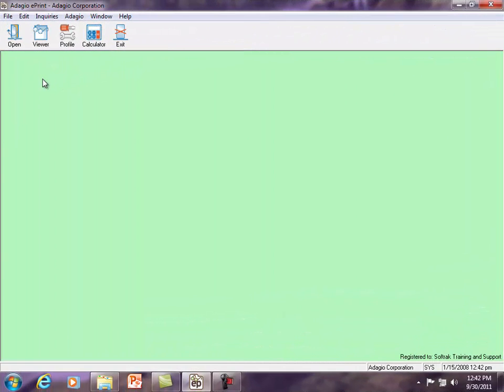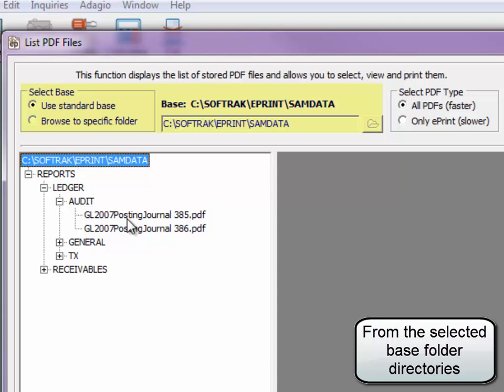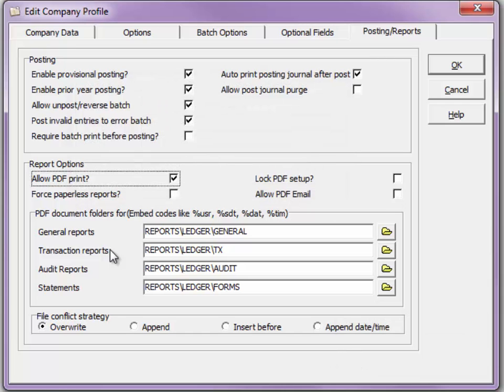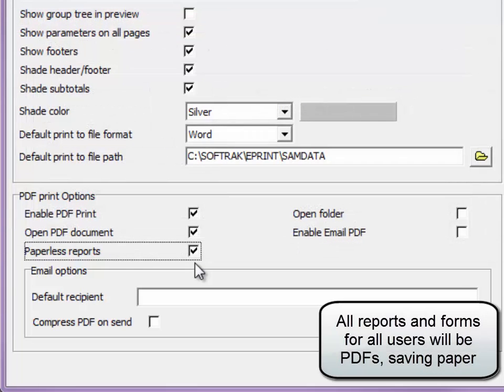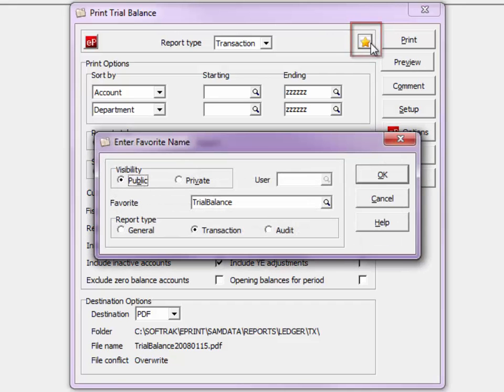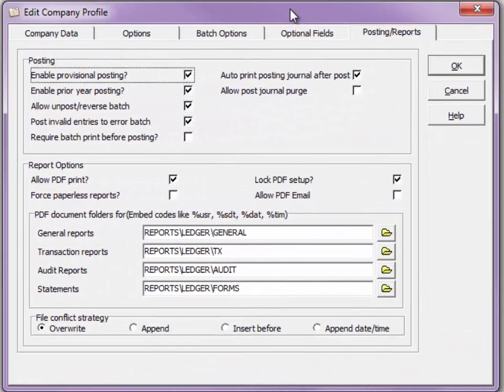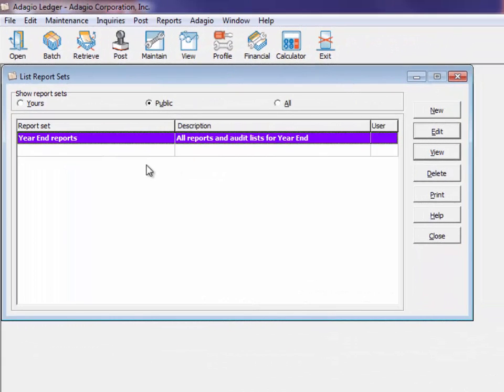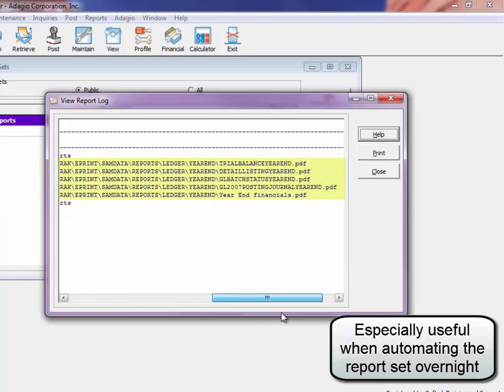Introducing Adagio ePrint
When using Adagio ePrint, maintaining PDF copies of your management reports and customer and vendor documents is so much easier. Create an electronic report filing system to store your reports, by company or date or user or various combinations. Customer invoice and vendor purchase forms can be saved and viewed in transaction inquiry. And unpaid customer invoice PDFs can be attached to an emailed statement.